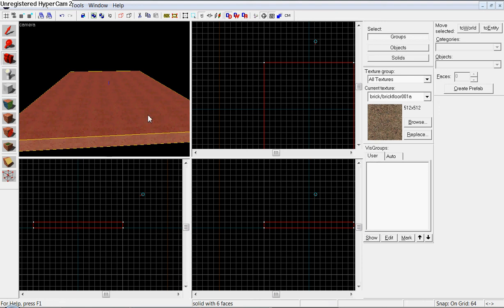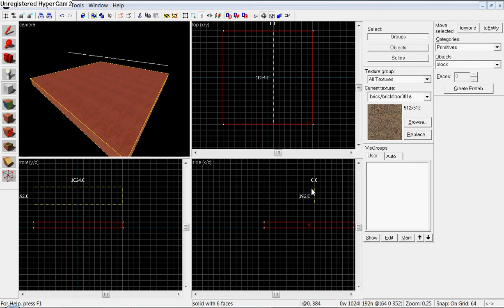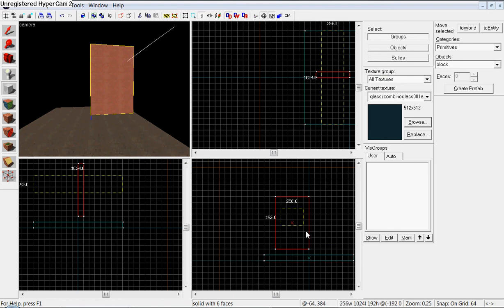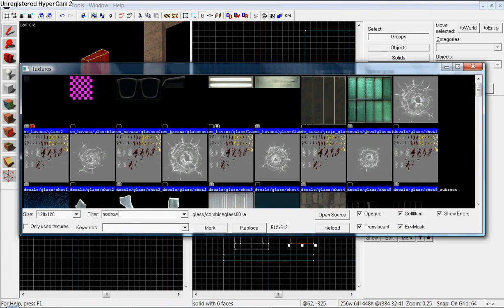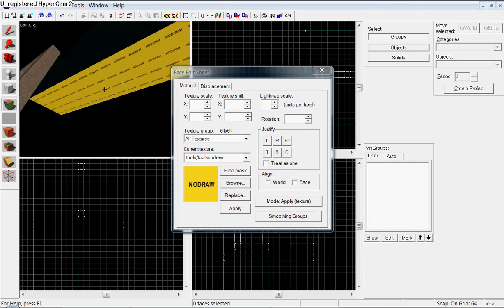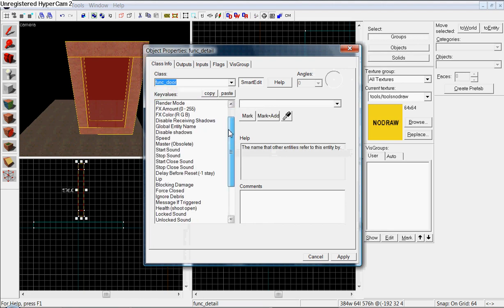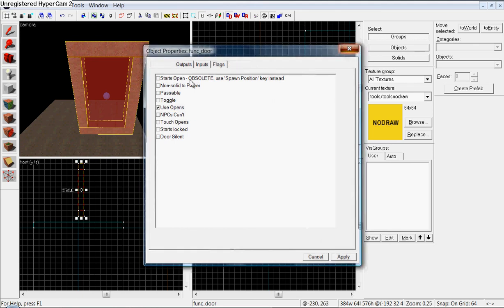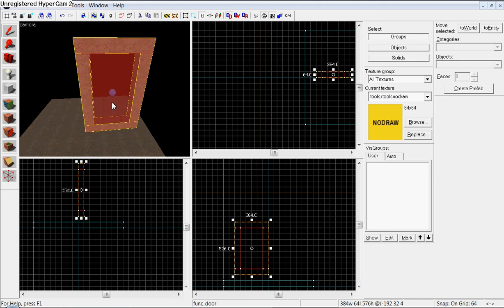Hammer Tutorial 4 - Sliding Doors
UPDATE: I now have a forum for people to ask questions or talk about CS:S

Step by Step process on how to make a sliding doors

9/18/08

1K veiws!!! :O My first vid ;)